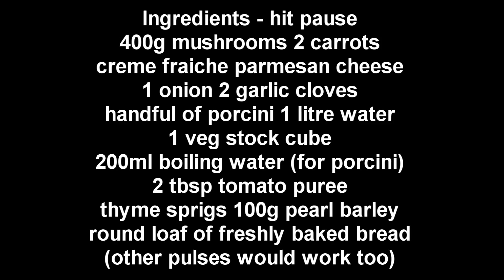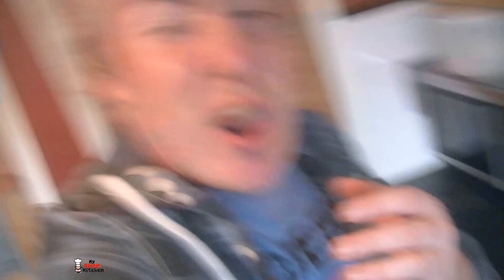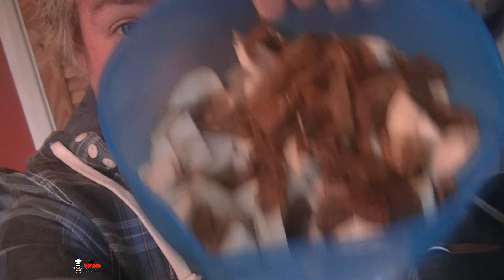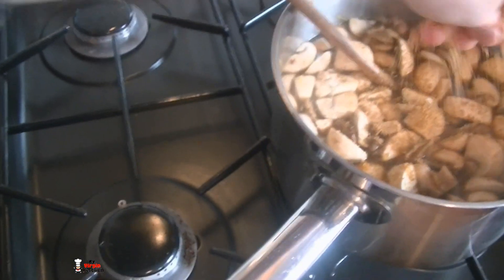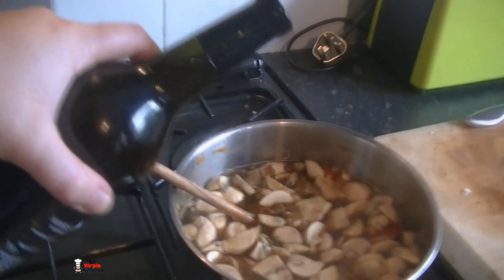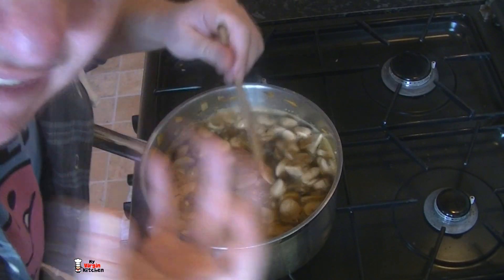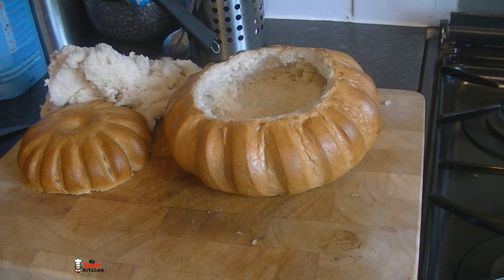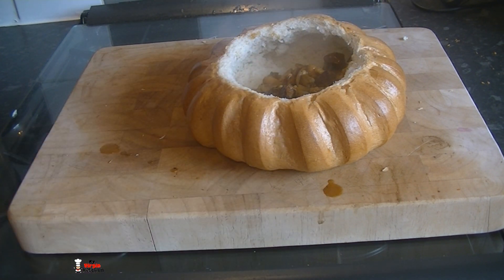Chunky Beef & Mushroom Soup - MYVIRGINKITCHEN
Chunky Soup in a bread bowl